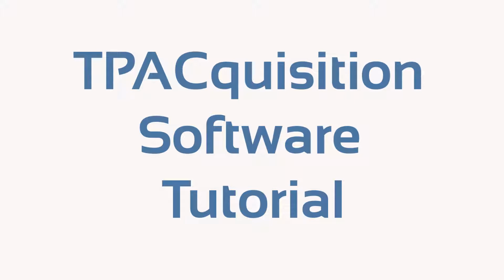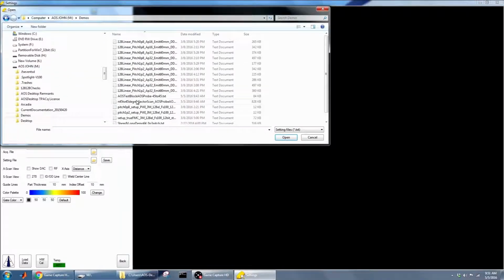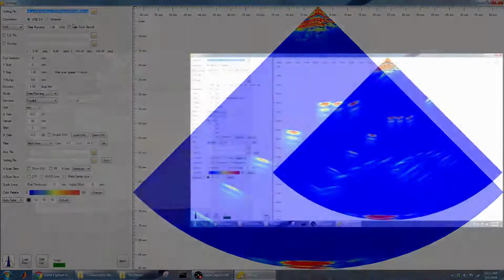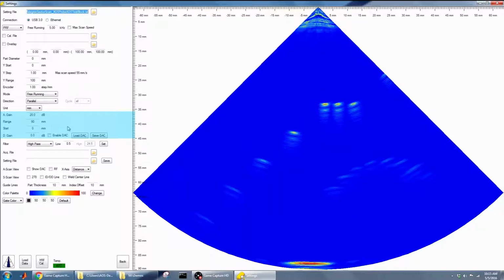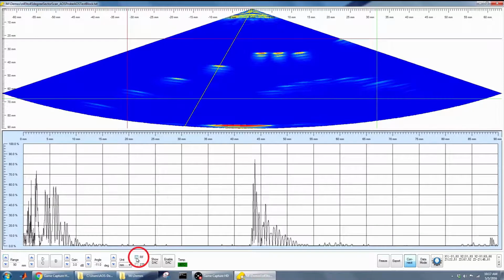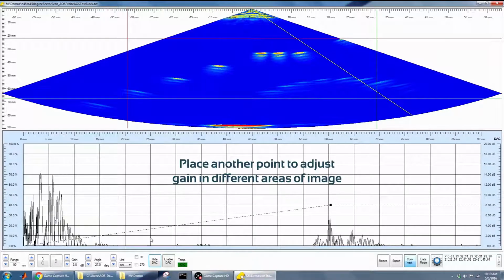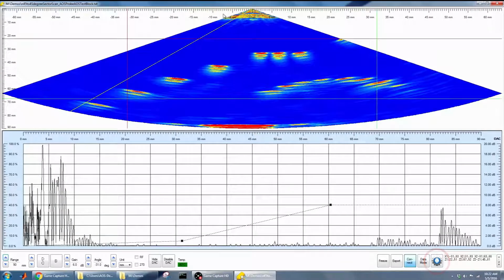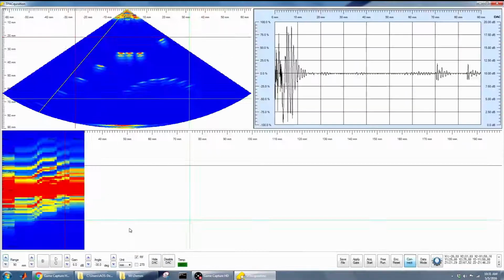TPACquisition Instructional Video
TPACquisition is a powerful and simple use UT acquisition and analysis software for Phased Array weld inspection. Watch this video to see it in action.